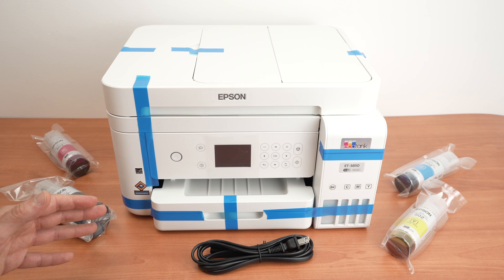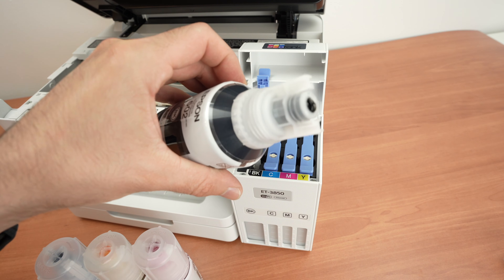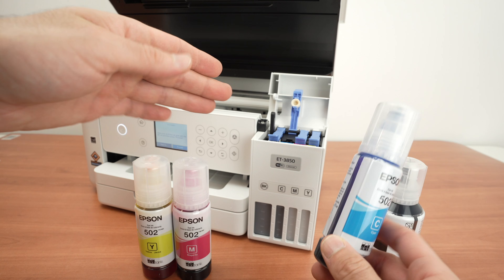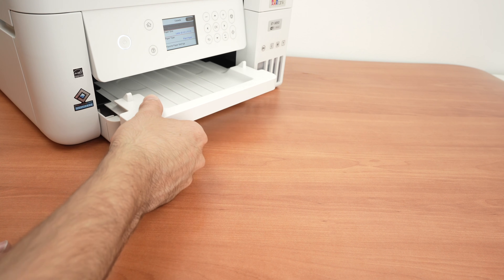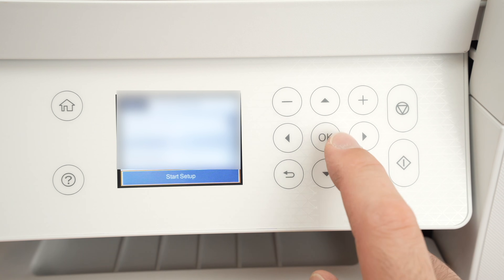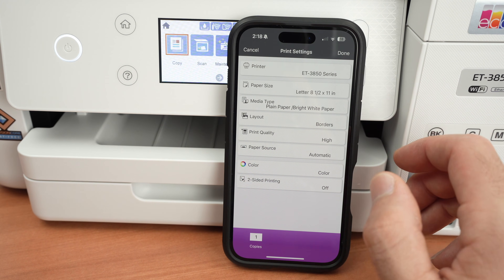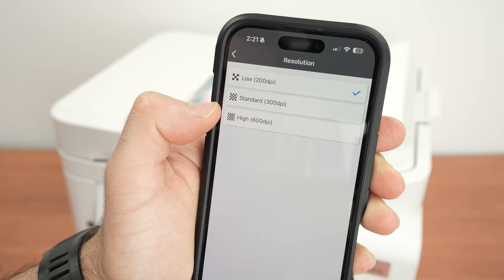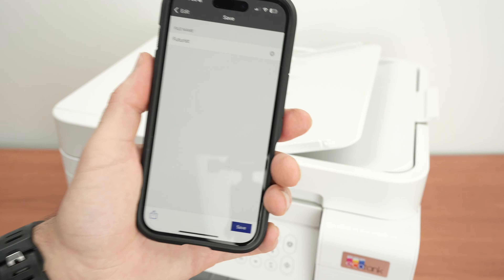Epson ET-3850 : Full Setup Guide - Step by Step Explanations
This is the most complete guide on how to setup and use the Epson EcoTank ET-3850 printer.

➜Link to this printer
➜Epson Ink Bottle (Black)
➜Epson Ink Bottle (All 3 Colors)